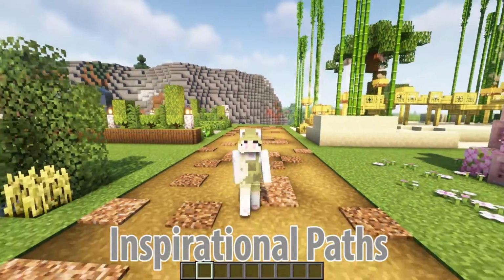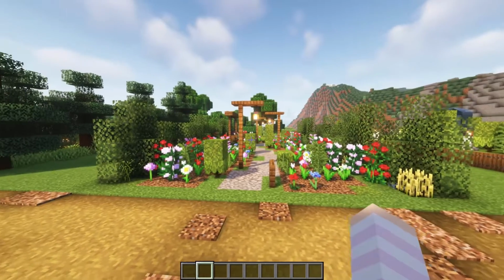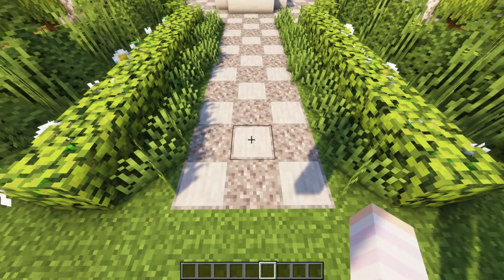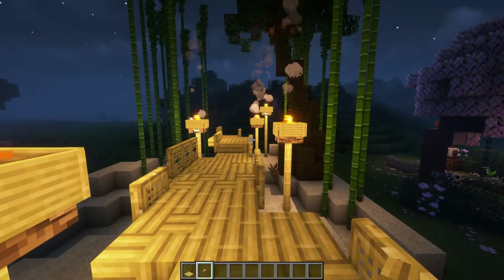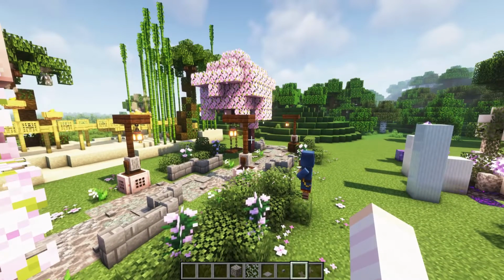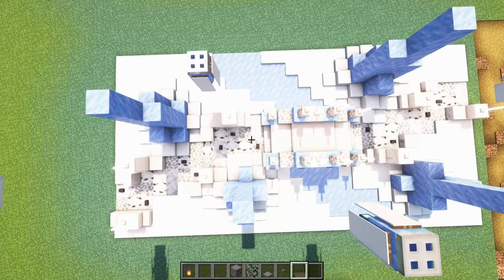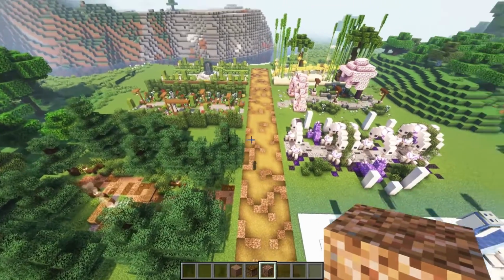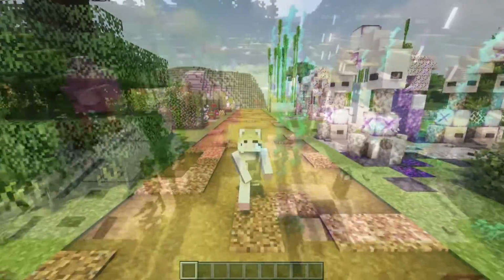Minecraft How to Build Stunning Paths | More Path Design Ideas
Minecraft Path Tutorial   | More paths to upgrade your world                                                                                                                            .
This build tutorial video shows you how to build more paths in your Minecraft world that will really highlight your builds. Also tips on using colour pallets, landscaping, planting and lighting to maximise their impact in your world as well as how to plan your path

The Mythical server is a whitelisted  server that lets you join multi worlds including survival, creative, The community city and much more.